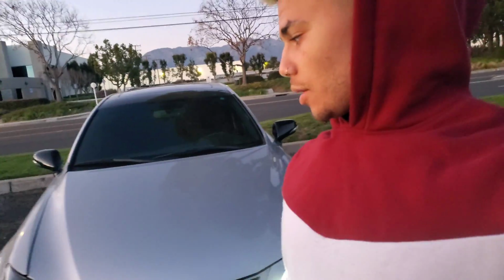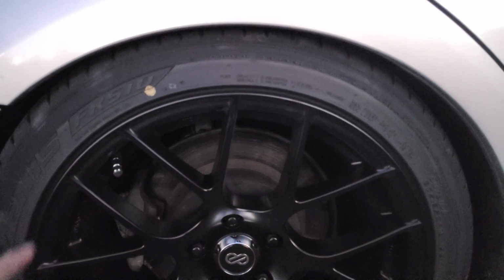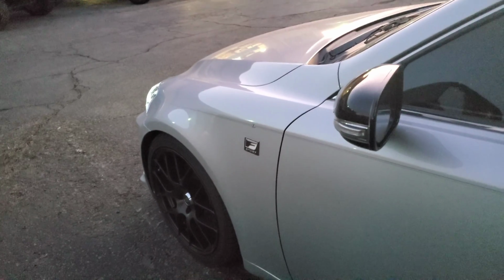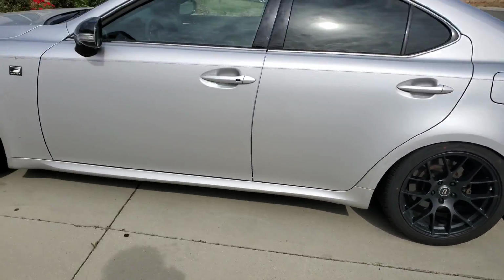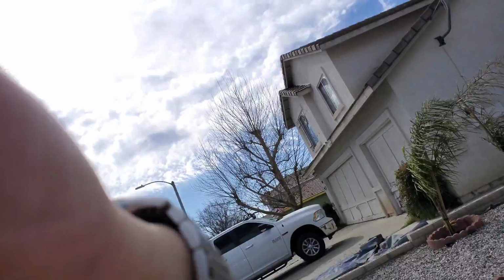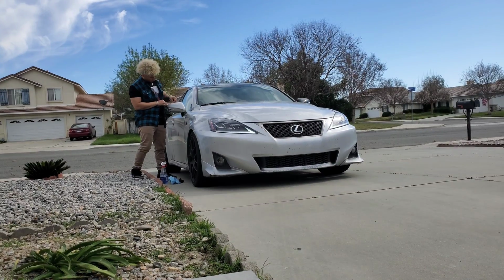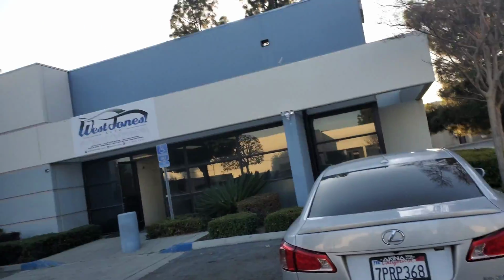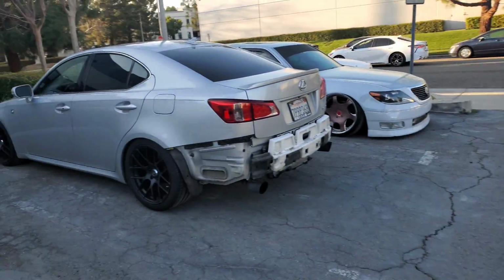The Best Lexus Start up!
What's up everyone this is my official launch to the vlog for my Lexus is250 build. I'm so excited to show you all my ideas for the car and more! It's a process with some failures but moving towards success and learning everything I can along the way. Appreciate everyone who's along for the ride.